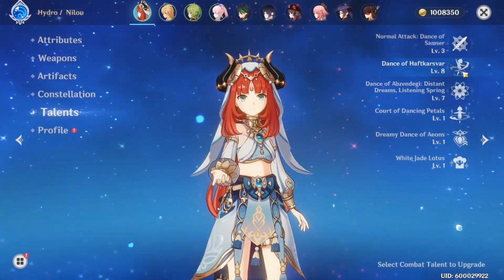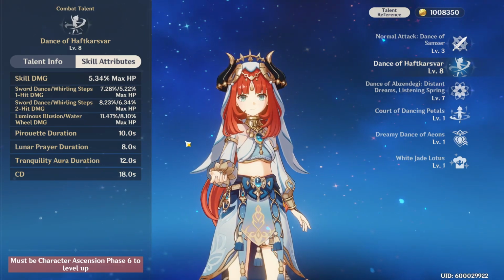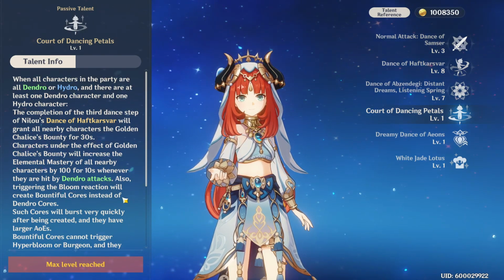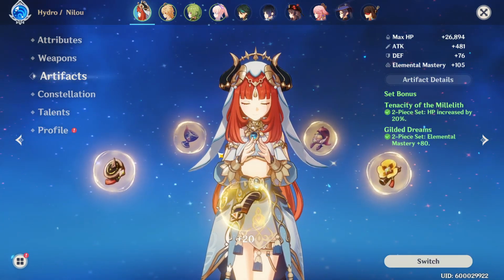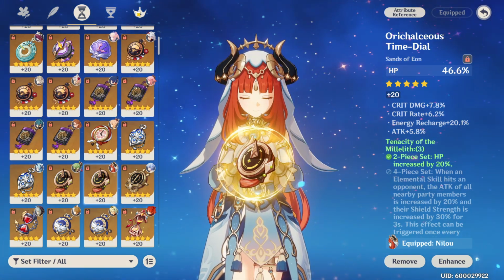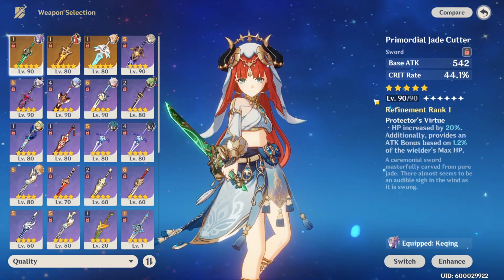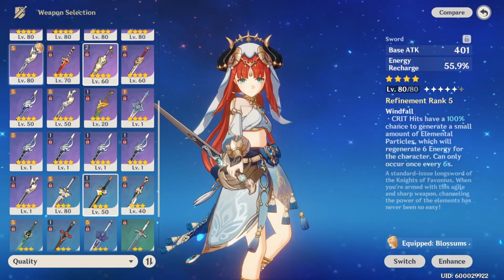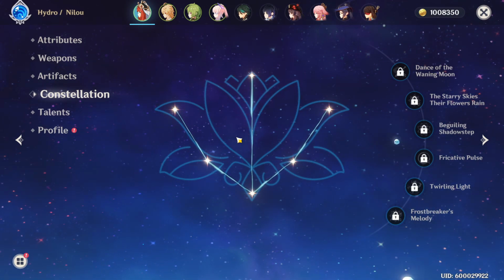Making Bloom A Broken Reaction | Nilou Build Guide, Artifacts, & Weapons | Genshin Impact 3.1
Today we'll be taking a look at our Nilou build guide and going over how you might want to build you Nilou. We'll also be talking about Dendro characters you might want to look out for and which ones could be valuable for Nilou moving forward. She's quickly become one of my favorite characters and will only get more fun as we gain more Dendro characters for her Bloom teams.

Timestamps:
0:00 Intro
1:11 Kit Overview and Playstyle
9:13 Artifacts For Nilou
13:46 Weapons For Nilou
17:41 Nilou Constellations Aren't Bad
20:09 Nilou Team Tips and Dendro characters to look out for
24:20 Outro

Hope you enjoy some of the content on the channel mostly do Genshin Impact, but I'm not afraid to move into anything that interest me!